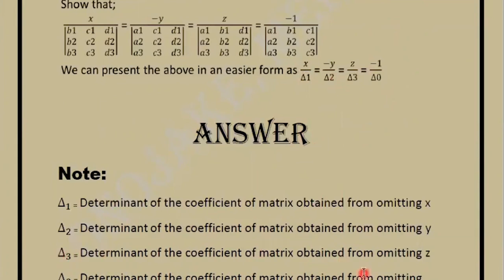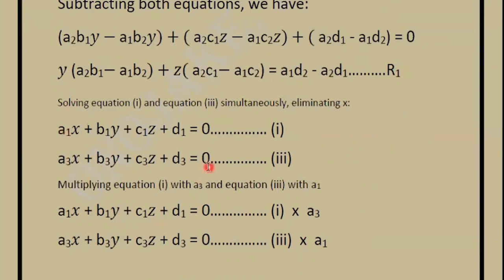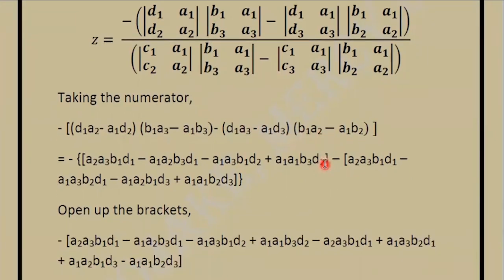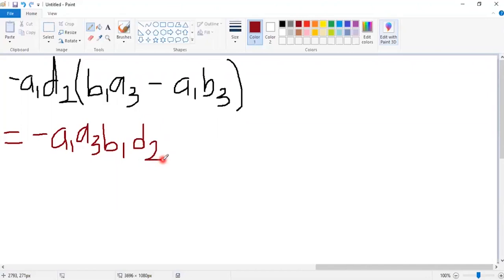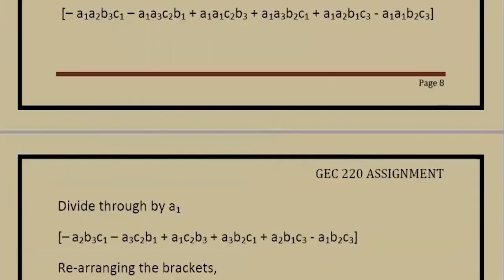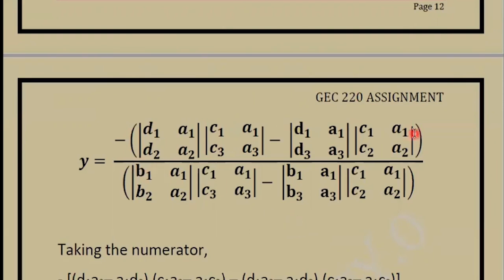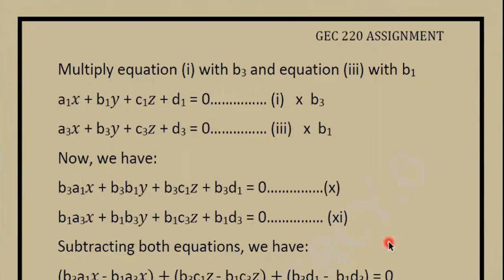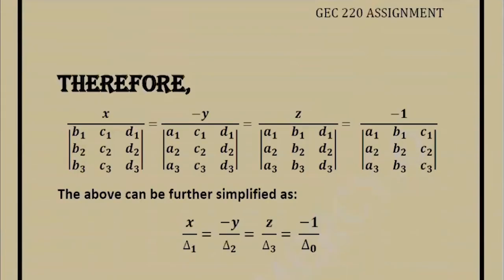Solving a Matrix of Equations with 3 unknowns